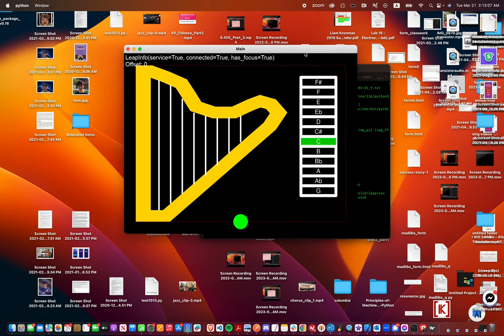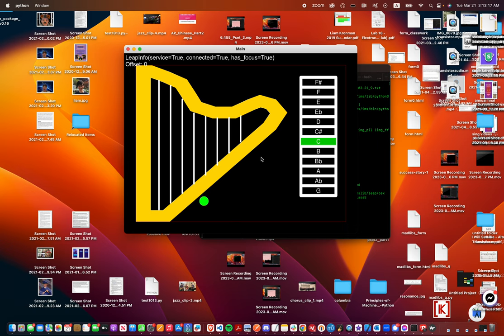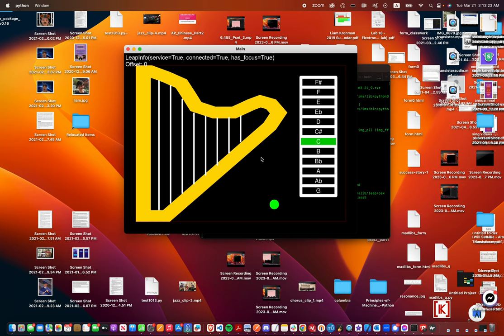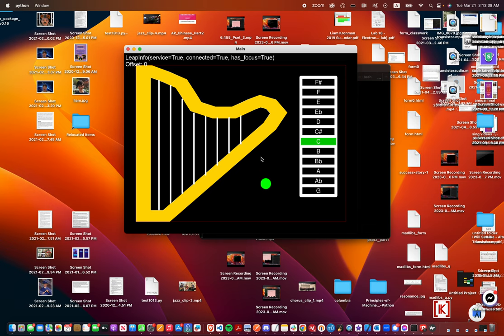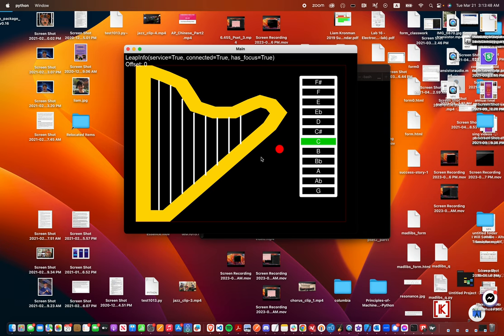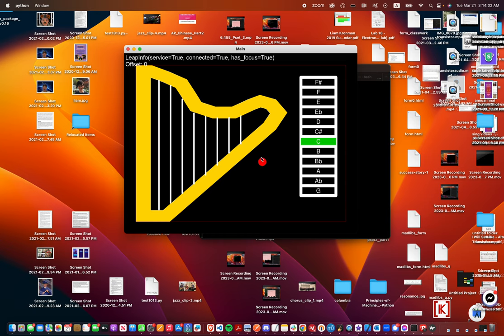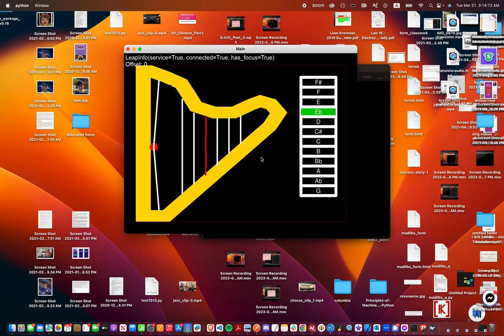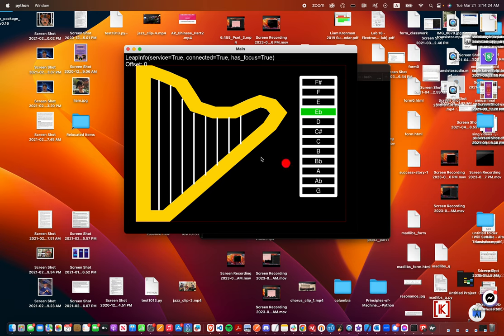Magic Harp (MIT 6.455 Pset 5)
Performance component of Magic Leap pset for Interactive Music Systems.